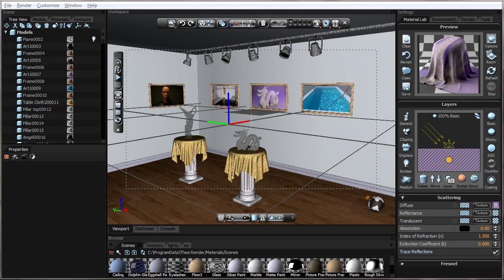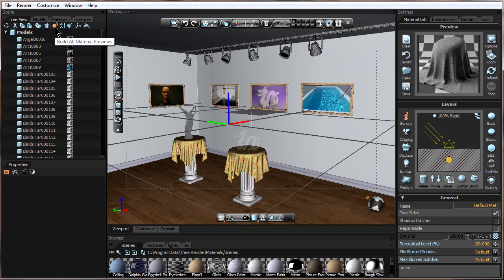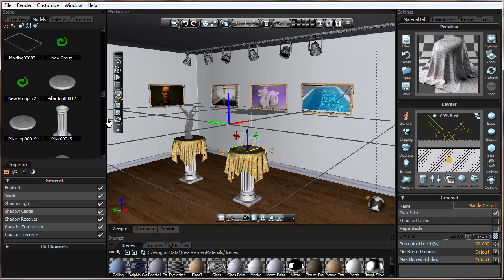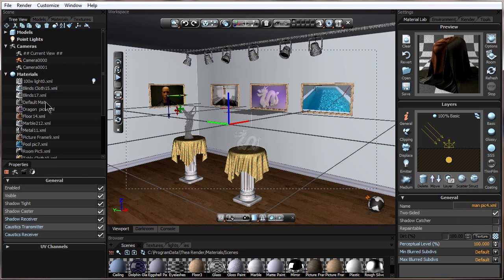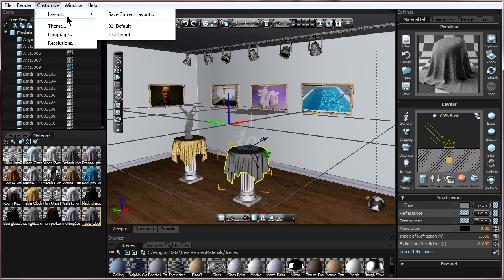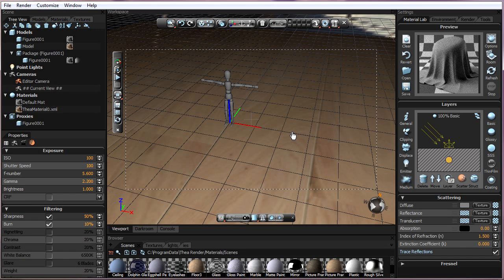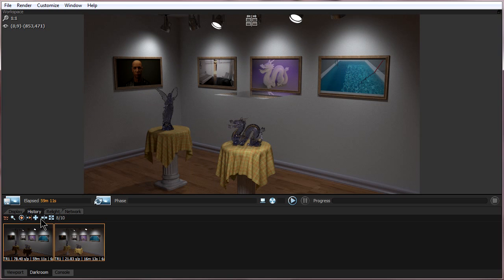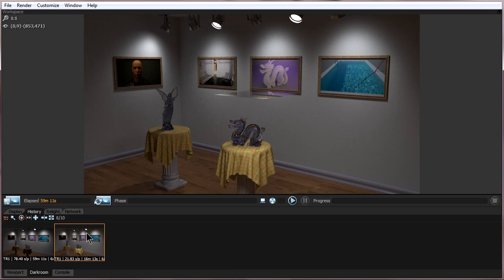Thea v1.1 Interface Changes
An introductory tutorial on the user interface changes and feature additions in the new Thea Render edition v1.1. Created by John Bandi.